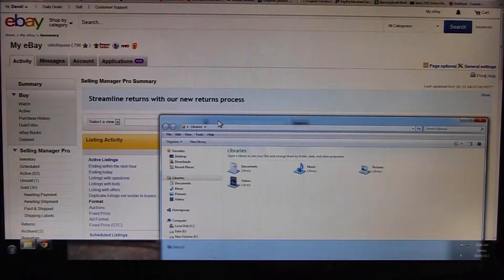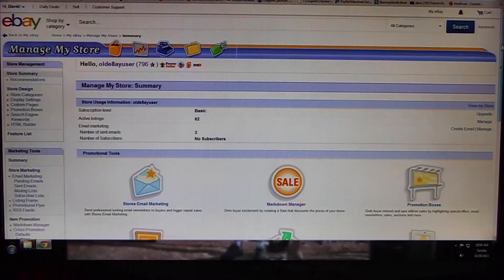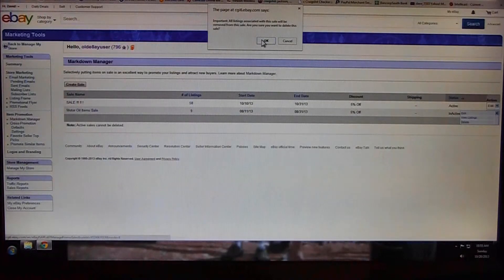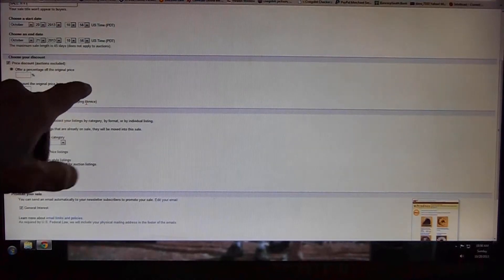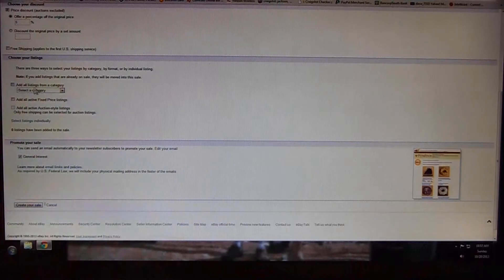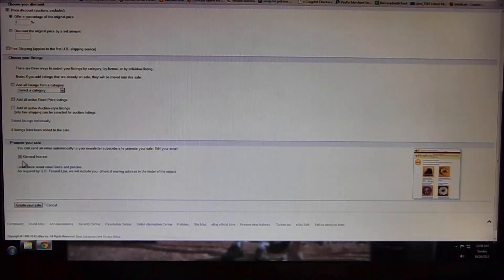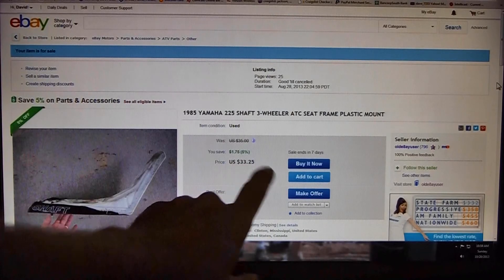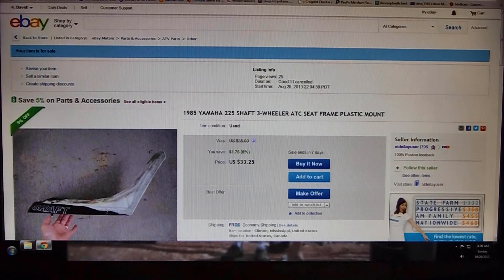How To Create and Edit an eBay Store Sale with Markdown Manager